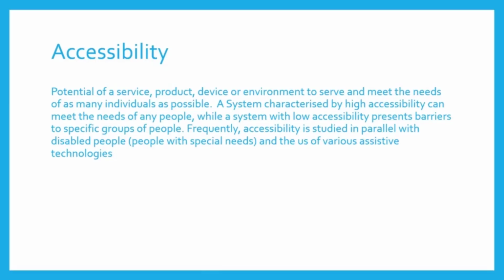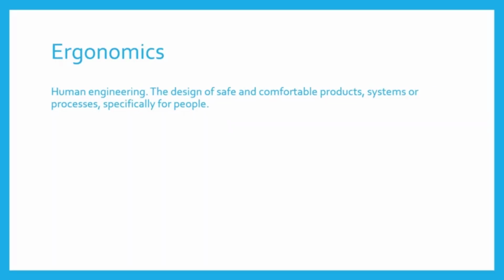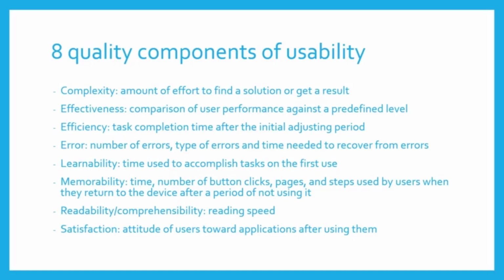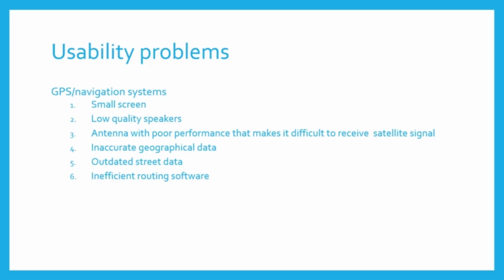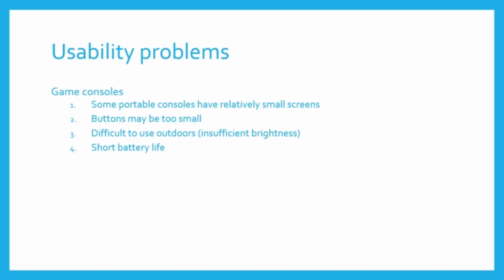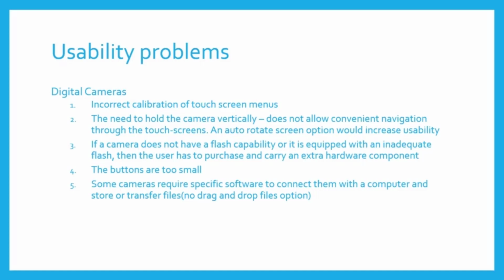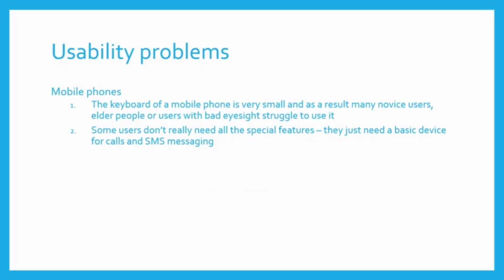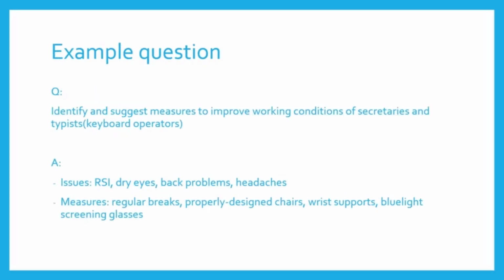Topic 1.2 1.2.12 & 1.2.13 IB CS (Group 3)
1.2.12 Define the term usability

1.2.13 Identify a range of usability problems with commonly used digital devices. (2022)